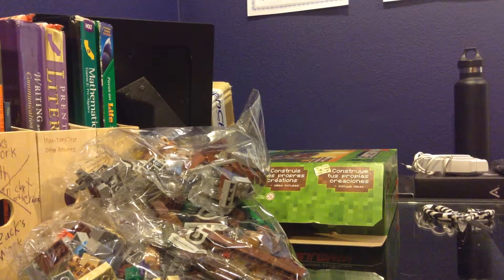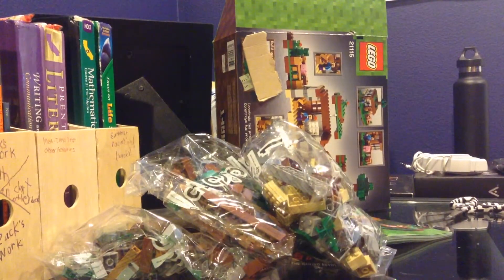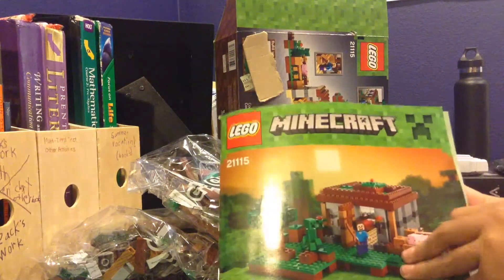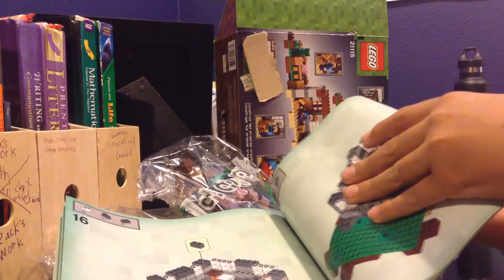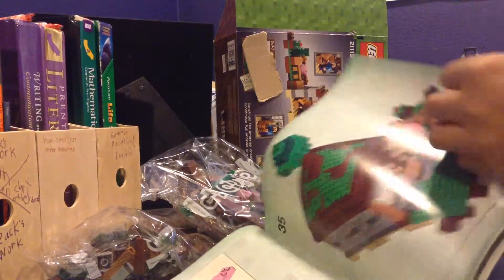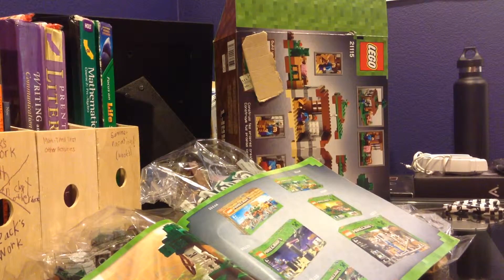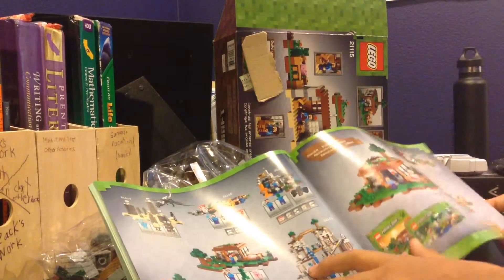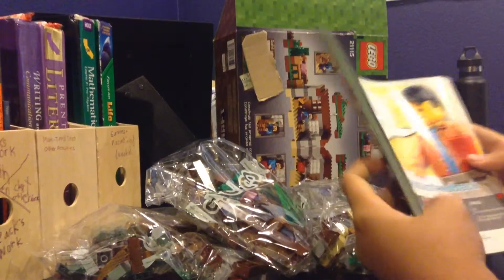Lego Minecraft!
Hello! This is Zaky. Today i give another update! I will upload Alot this weekend. Some during the week. And Some the next weekend likely. Also, as you look at the title, I got some more Minecraft franchise! I got my first Lego Minecraft kit! The First Night version! Now another part of my Minecraft Collection is now collected!